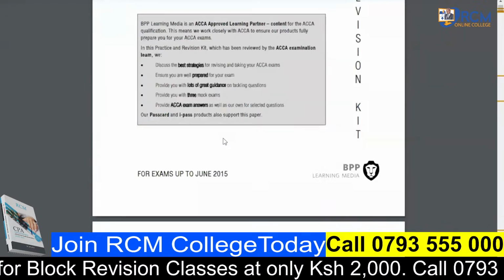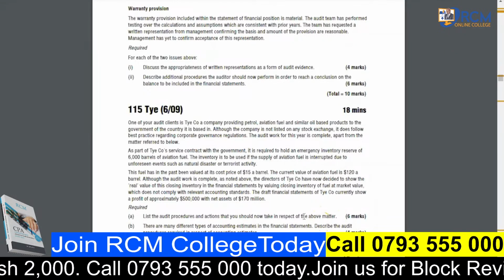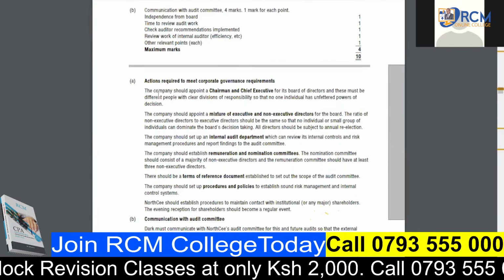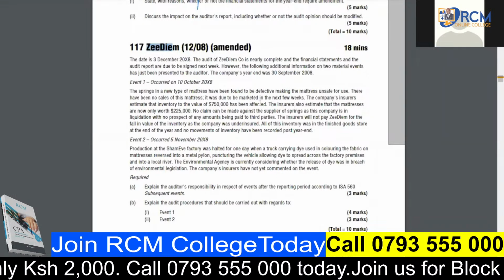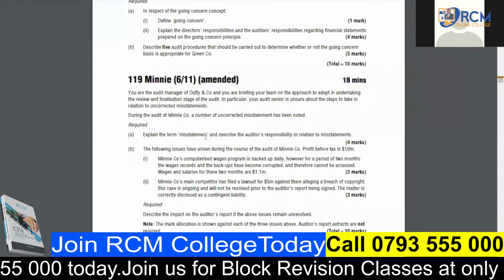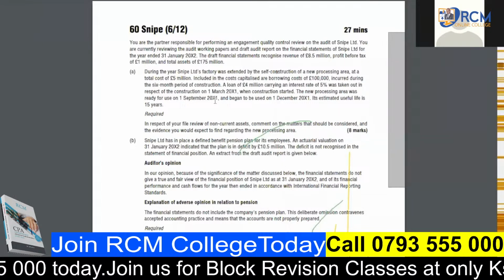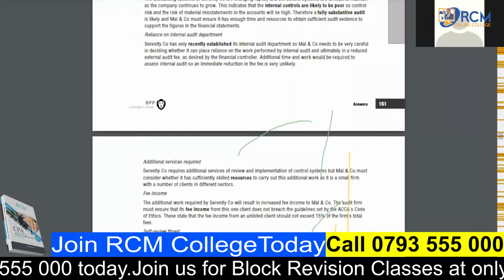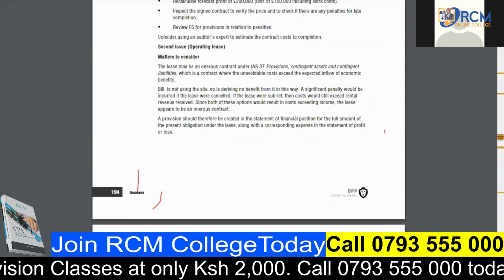CPA Advanced Auditing and Assurance - Block Revision Sessions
Join RCM Online College Today. Block Revision Sessions for Only Ksh 2,000.